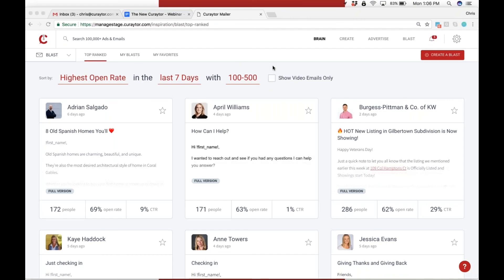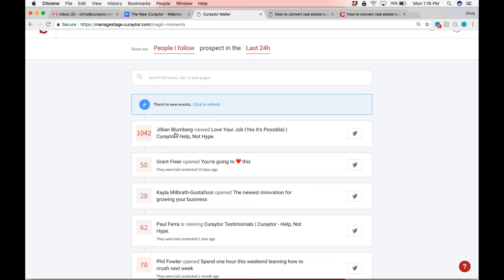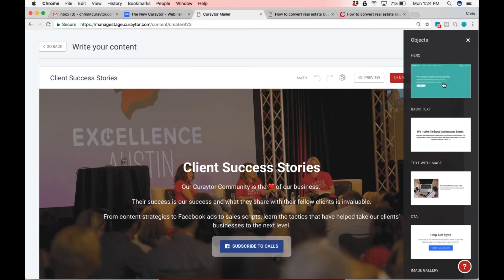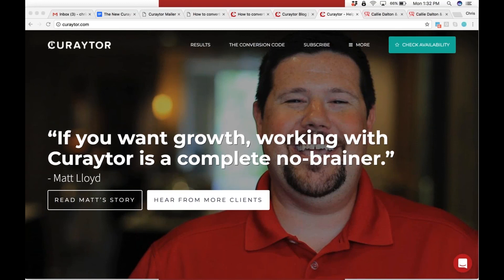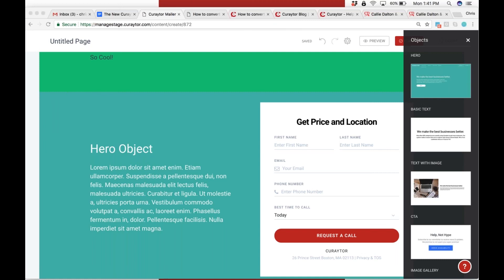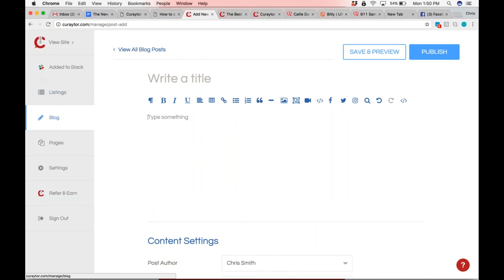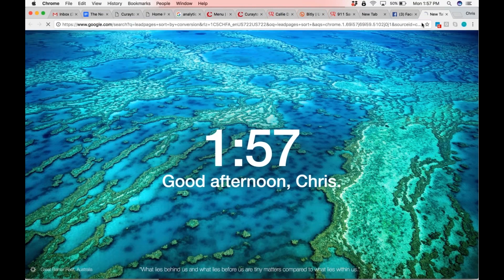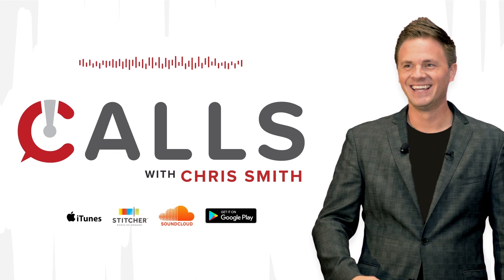The New Curaytor - Marketing Q & A | Calls with Chris Smith | Episode 38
The New Curaytor has launched! In this special episode of Calls, Chris answers the marketing team's questions regarding our all-new platform.